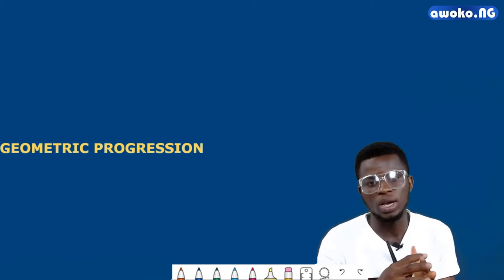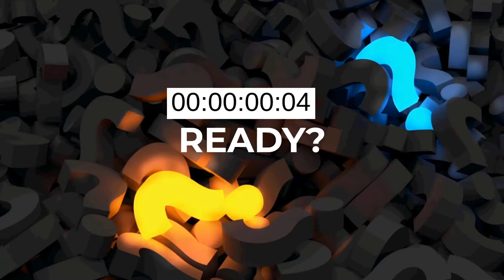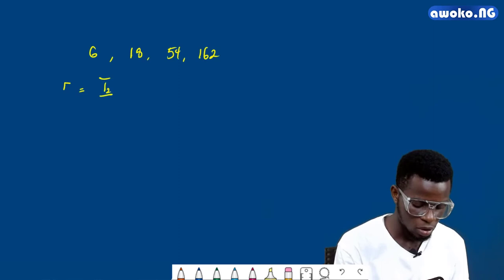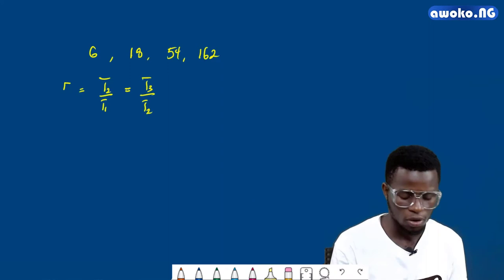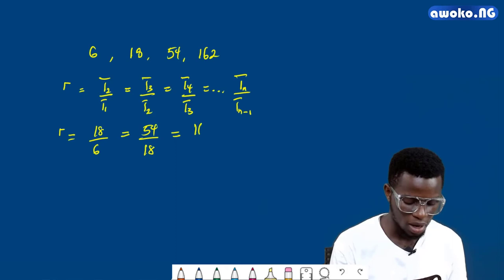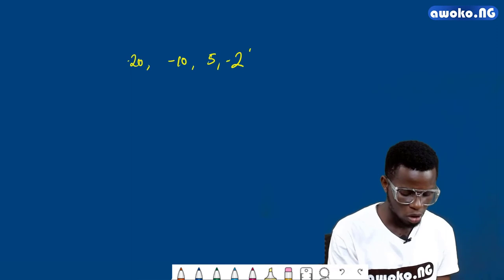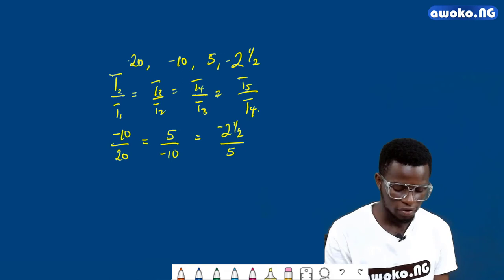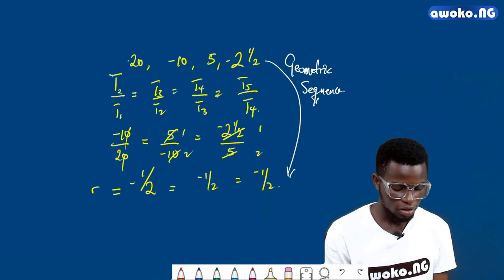WHAT IS A GEOMETRIC PROGRESSION | INTRODUCTION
In Maths, Geometric Progression (GP) is a type of sequence where each succeeding term is produced by multiplying each preceding term by a fixed number, which is called a common ratio. This progression is also known as a geometric sequence of numbers that follow a pattern